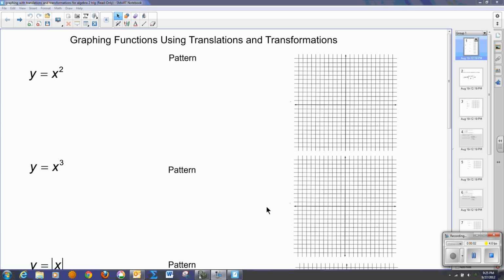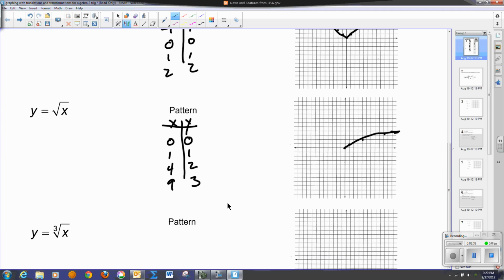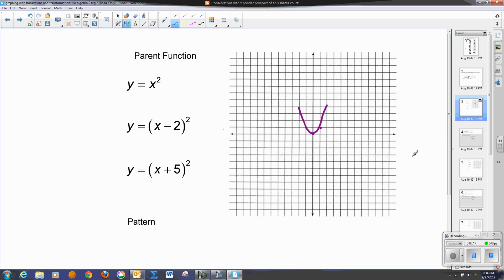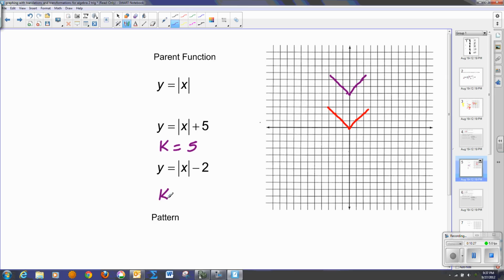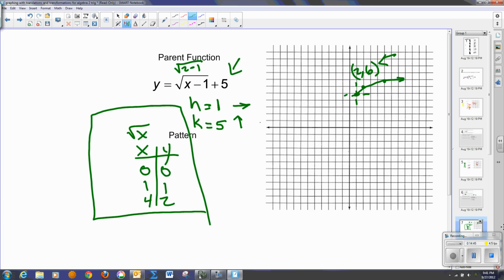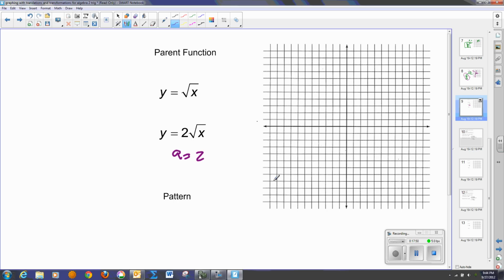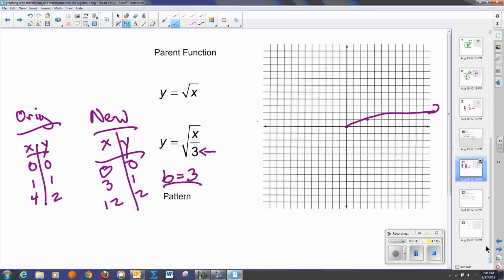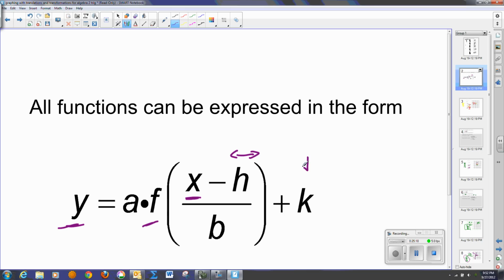graphing with translations and transformations algebra 2 trig